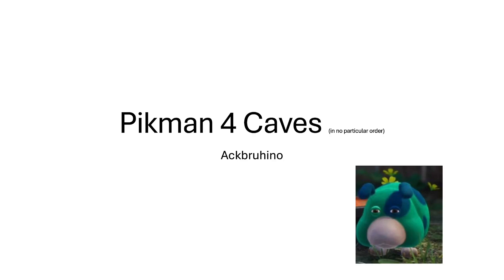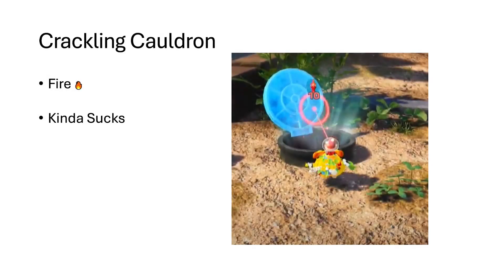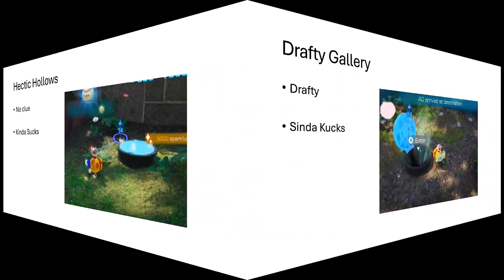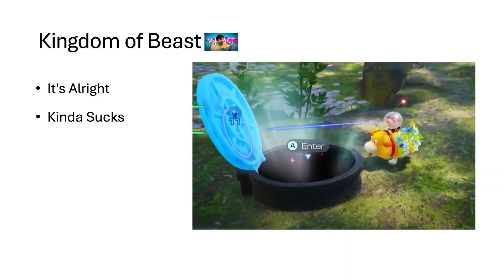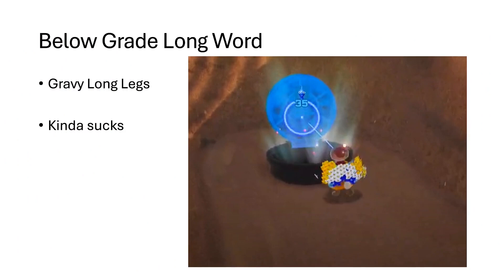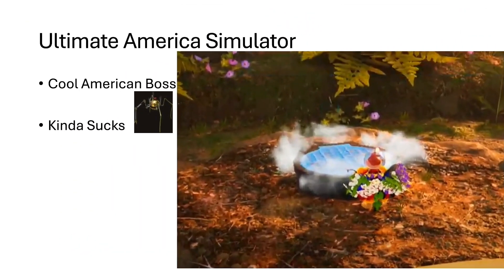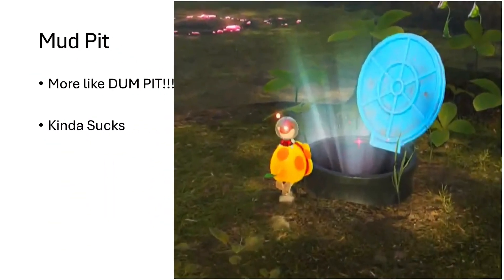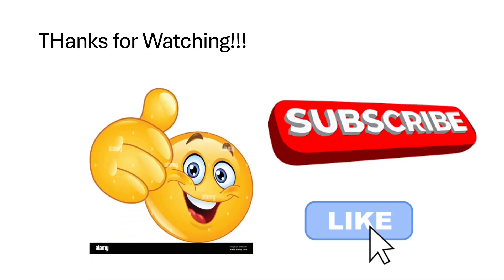Ranking EVERY Pikmin 4 CAVE REAL!!!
That's it, I'm retiring, I can never make anything better than this

Thanks to @MrJoof and @wendibo for voicing the Engulfed Castle and Mud Pit!!